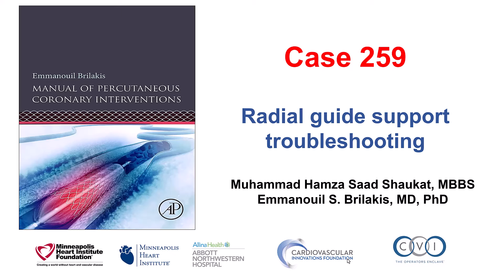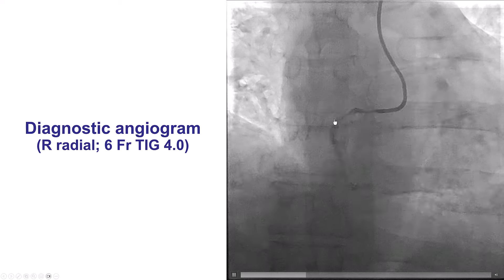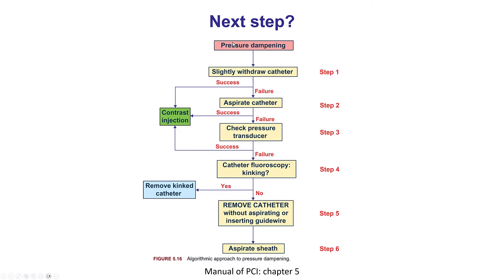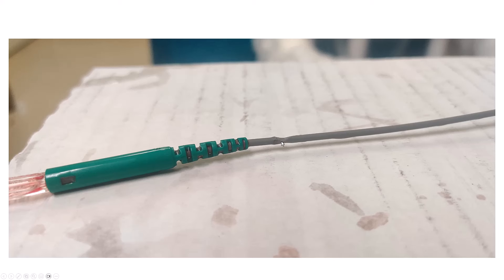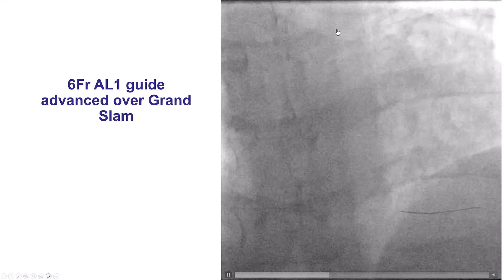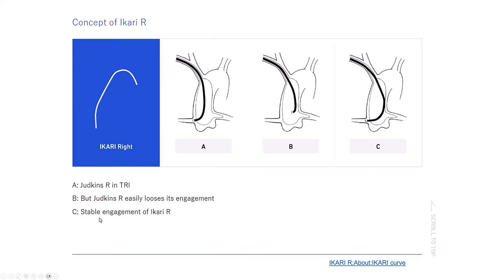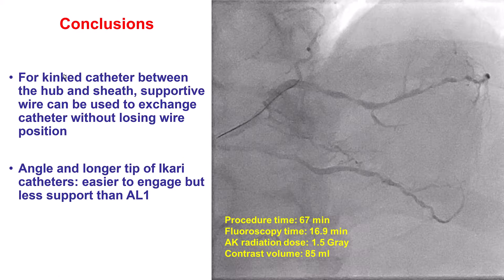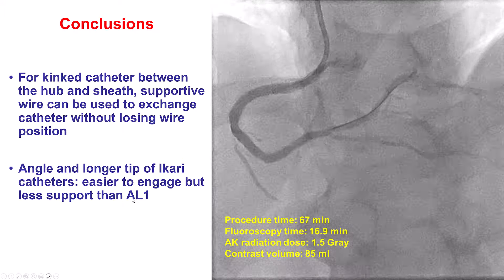Case 179: Manual of PCI - Radial guide support troubleshooting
A patient presented with inferior STEMI. Diagnostic coronary angiography done through right radial access showed multiple severe lesions in the RCA. Engagement of the RCA with an AL1 guide failed due to subclavian tortuosity. The RCA was eventually engaged using an Ikari 1.0 guide which allowed predilatation but did not provide enough support for stent delivery. The guide pressure waveform dampened due to a guide kink immediately distal to the guide hub. A 300 cm long Grand Slam wire was advanced into the RCA, followed by removal of the kinked Ikari Right 1.0 guide and insertion of an AL1 guide. After insertion of a Guideliner the proximal, mid, and distal RCA were successfully stented.